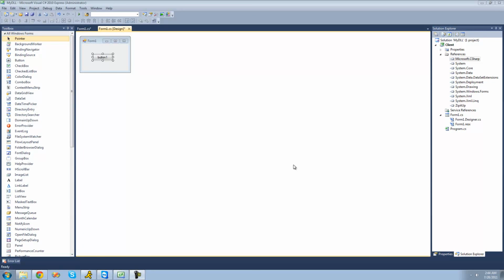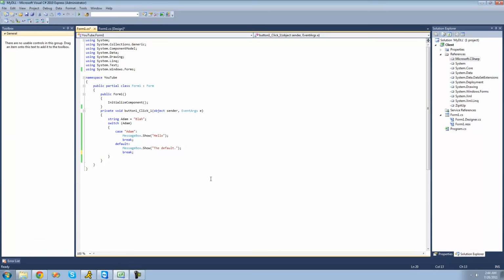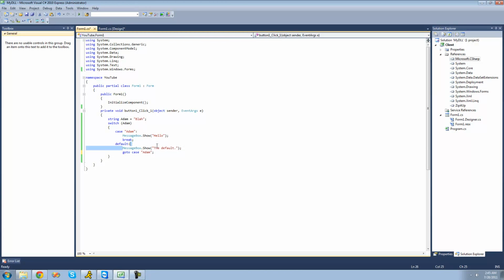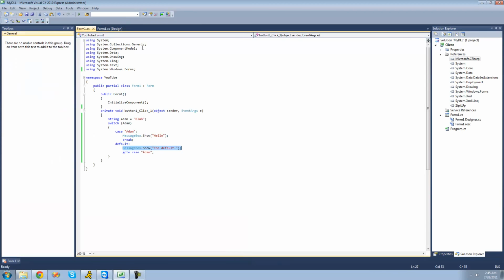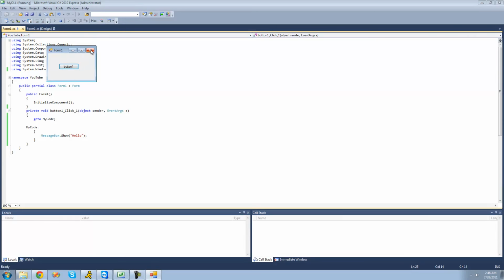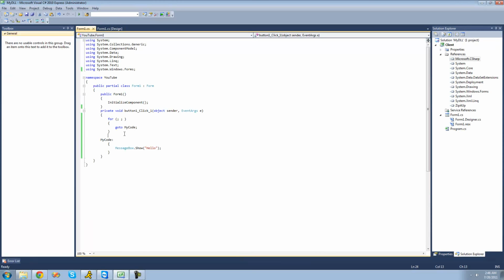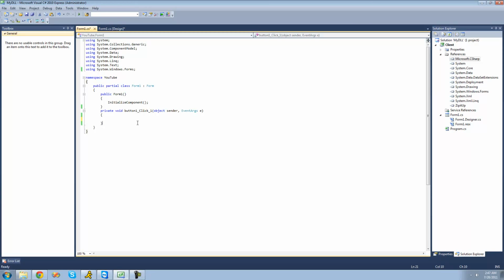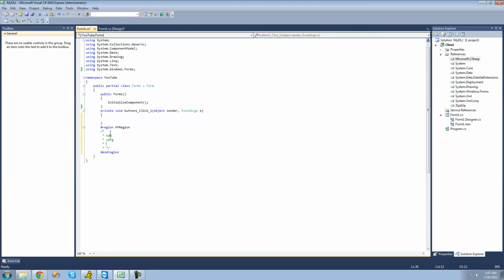144 Goto Keyword and Regions